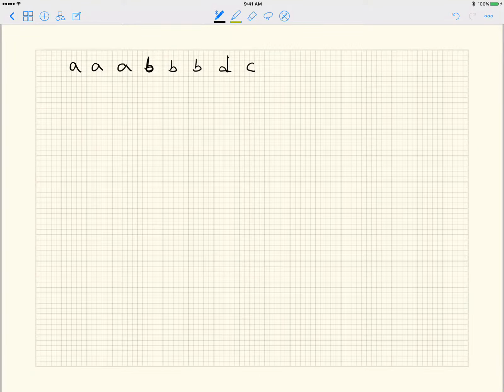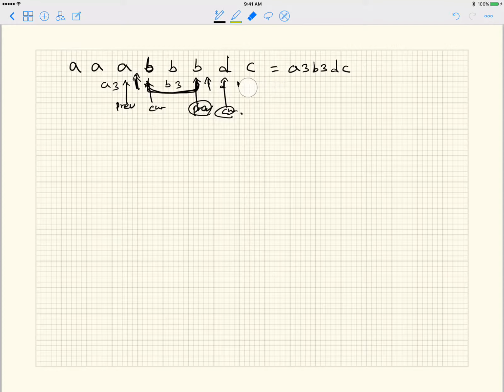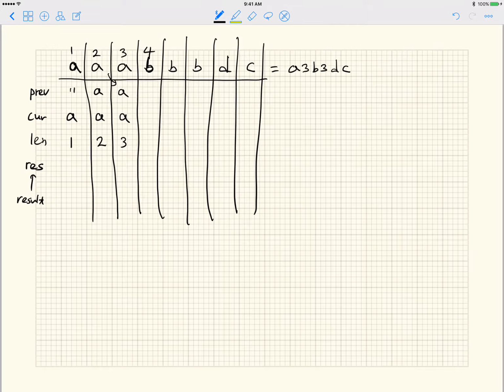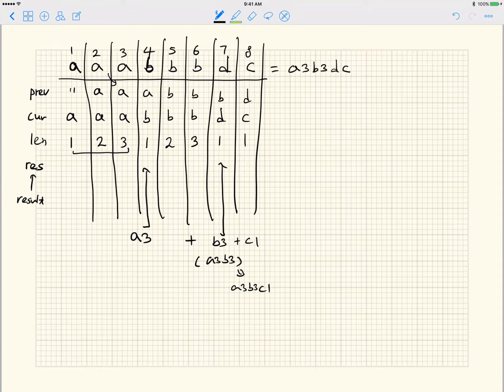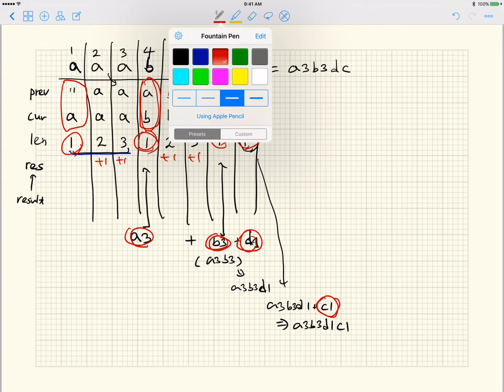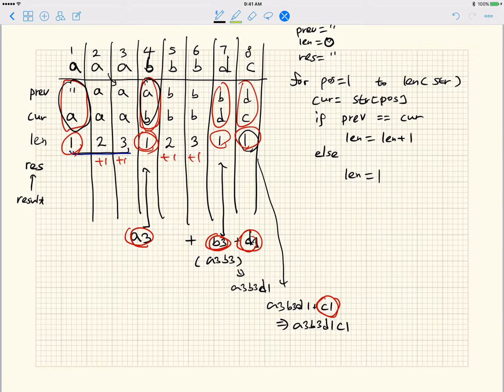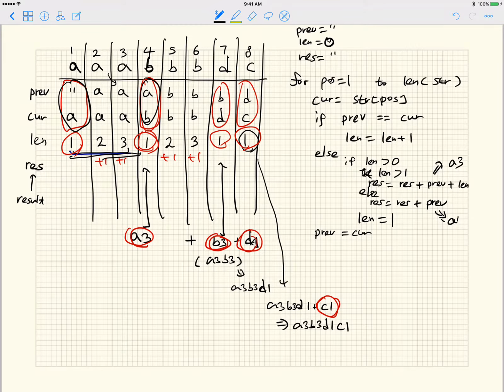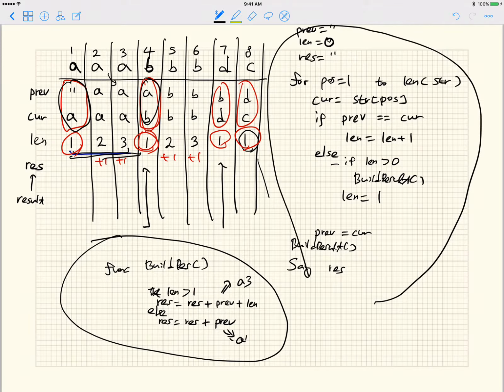Week 2 Homework Hint